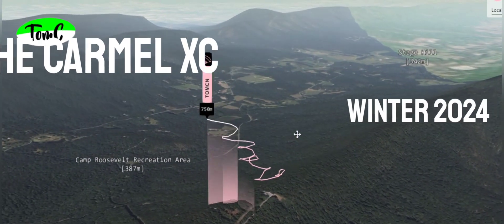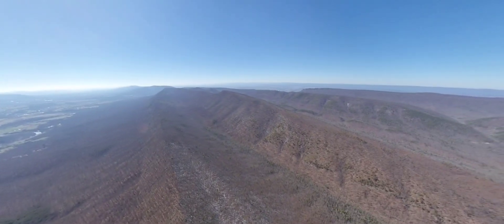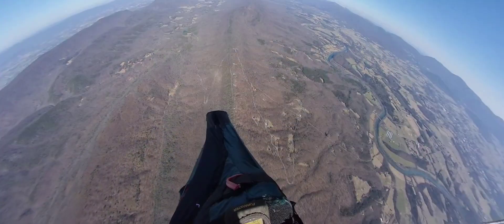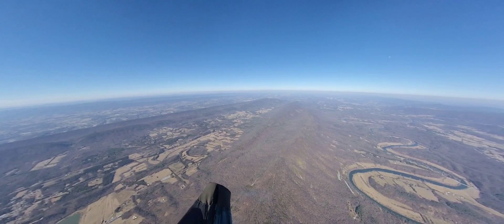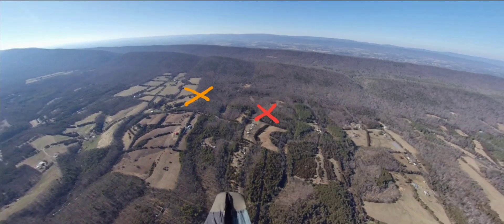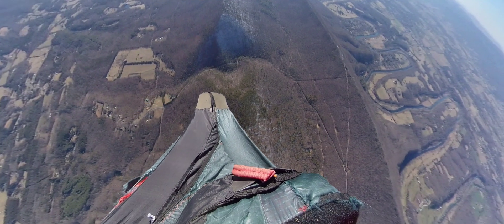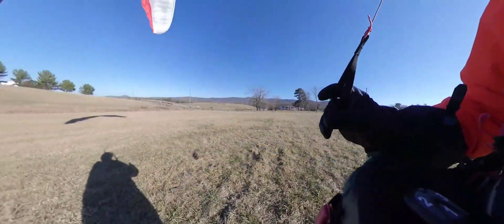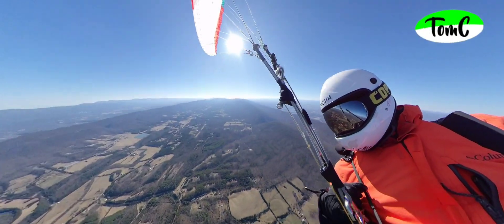2024 Winter TomC Paragliding - The Carmel XC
The great Spring flying weather conditions are getting closer meanwhile we still have some enjoyable Winter XC days in Virginia.